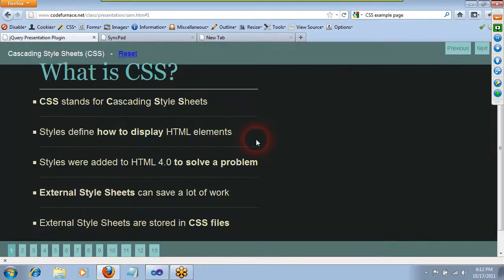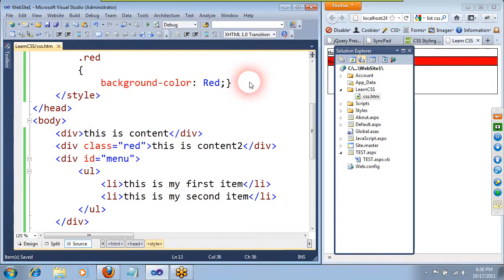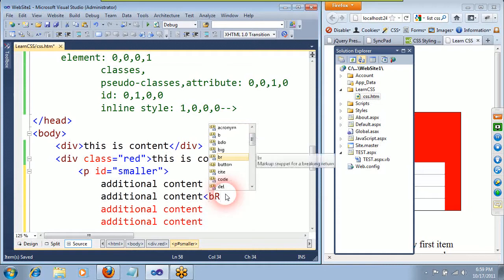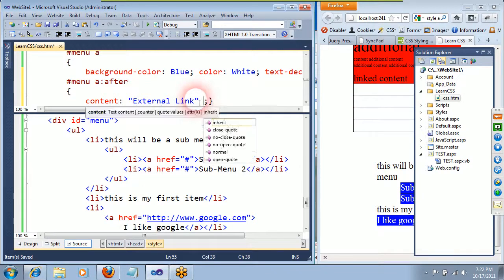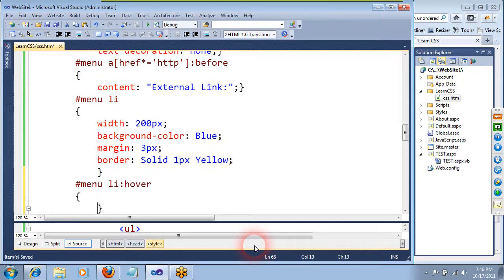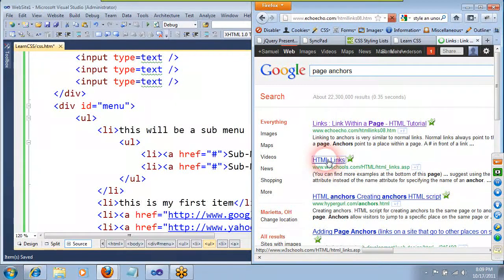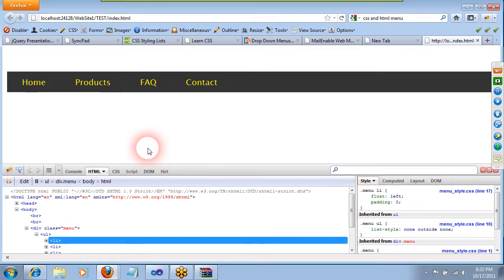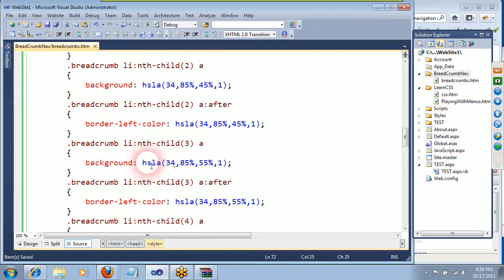Introduction To CSS